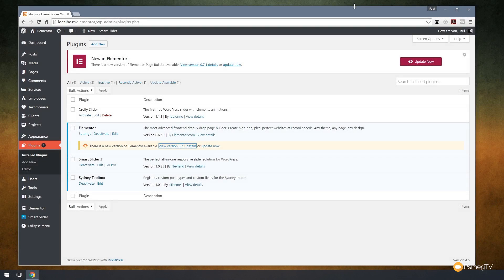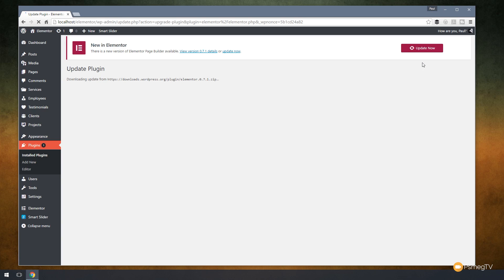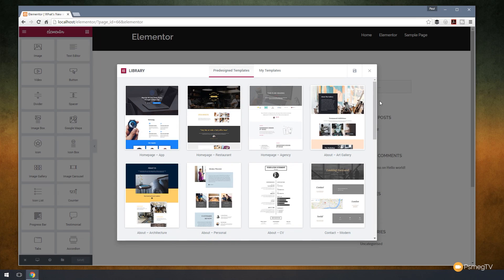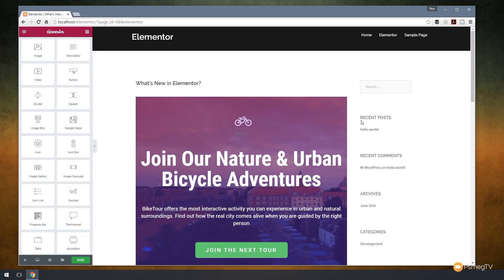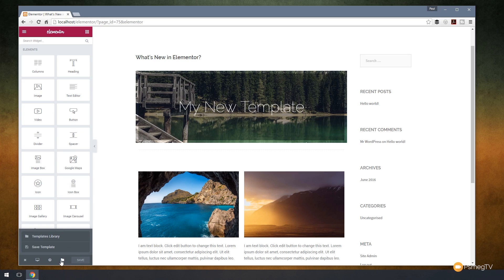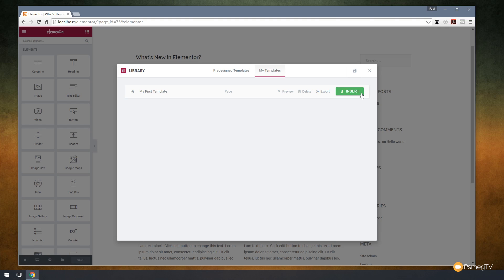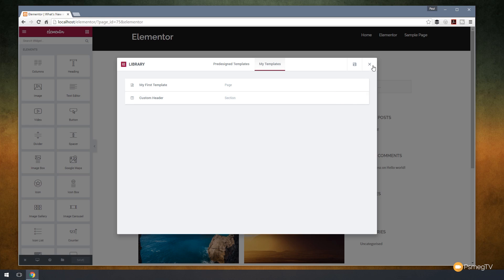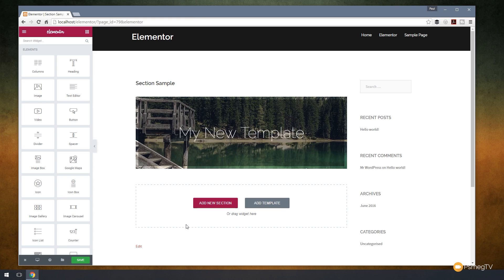Elementor for Wordpress: Templates Tutorial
Elementor is a great free alternative to the popular Visual Composer page editor for Wordpress. It's now even more powerful with the latest major addition - Page and Section Templates.

This tutorial shows you how to use this new feature to insert Wordpress Page Templates, create your own custom page templates as well as section templates.

Get up to speed in no time with our detail free tutorial on Elementor for Wordpress now.